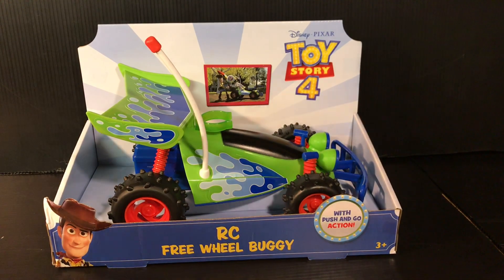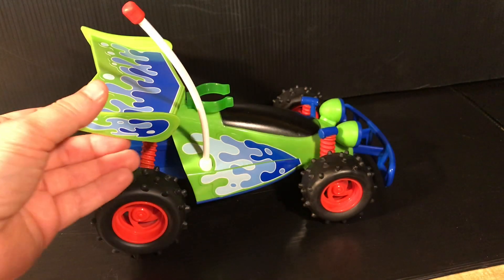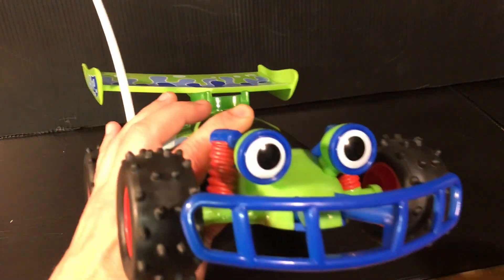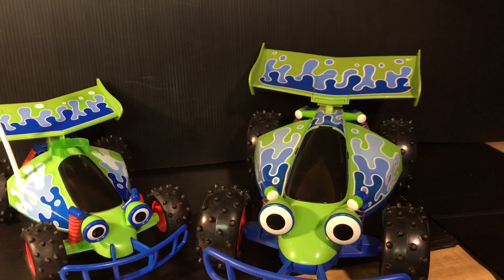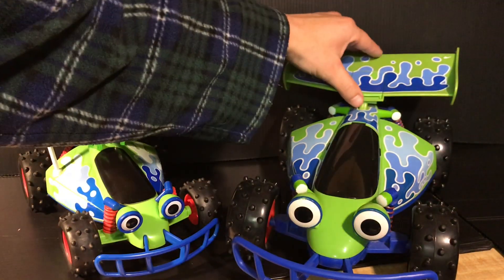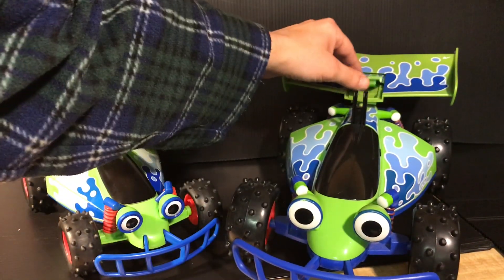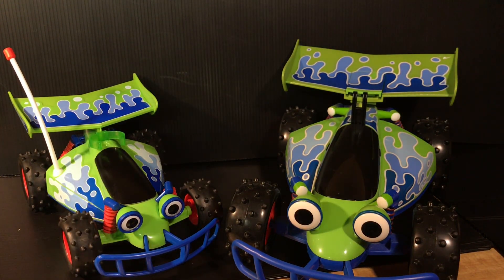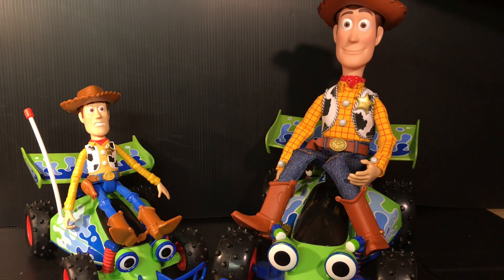Toy Story 4 Free Wheel Buggy RC Review/Unboxing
A quick look at the new RC from Toy Story 4